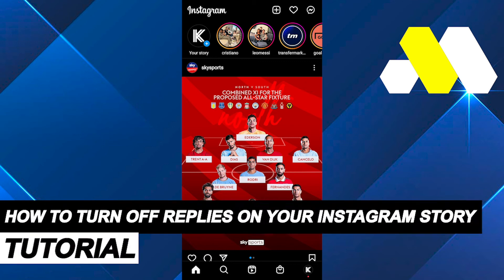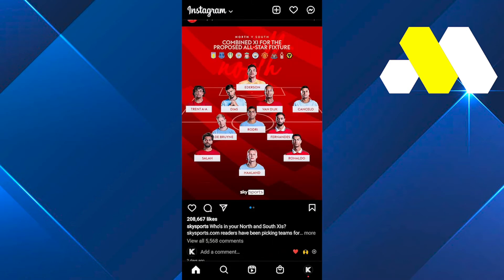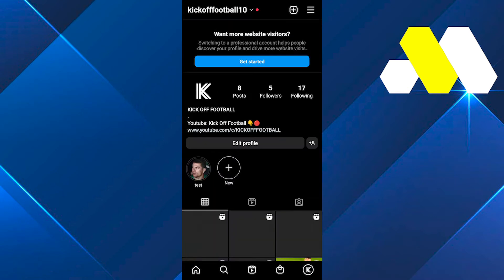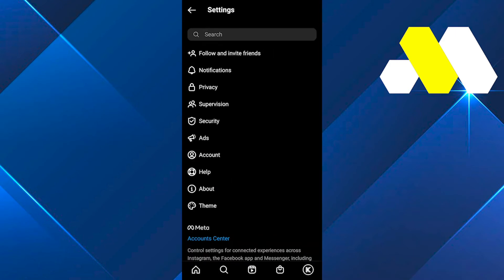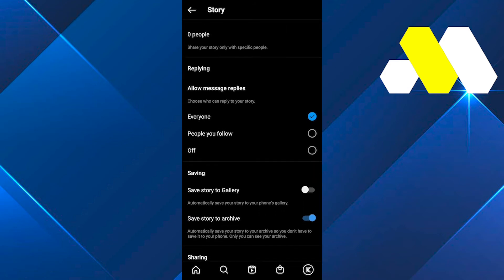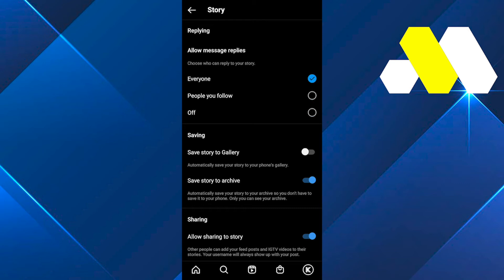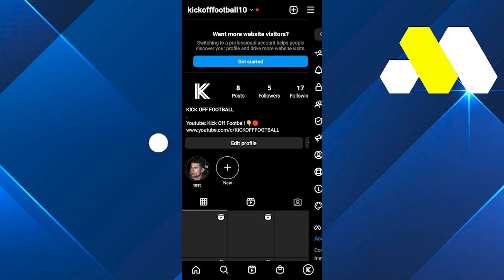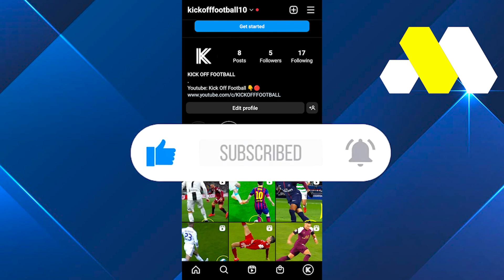How To Turn Off Replies On Your Instagram Story (EASY TUTORIAL 2022)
In this video, we Will Show You how to turn off replies on Instagram your story. So watch the video all the way through to Learn exactly how to disable reply on Instagram story easily in This Instagram tutorial!